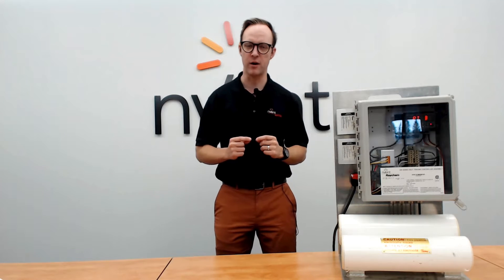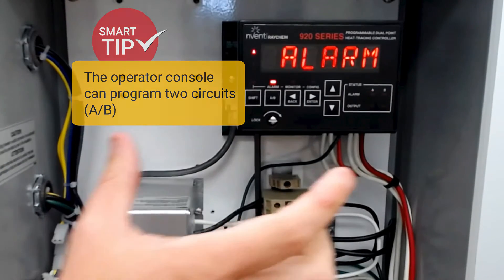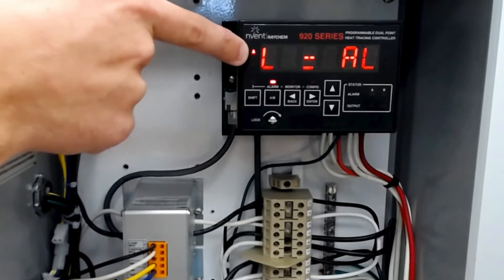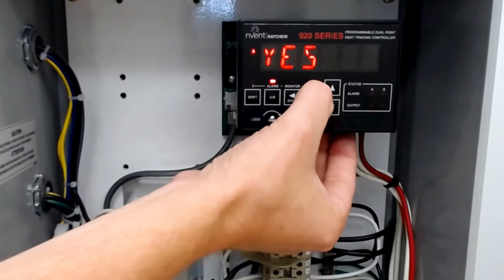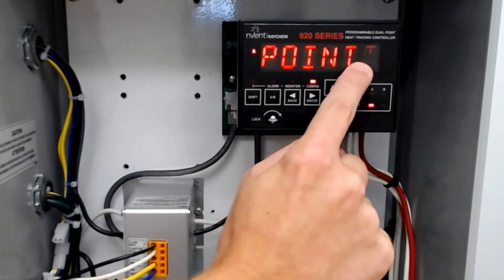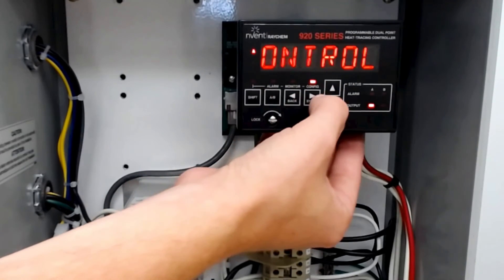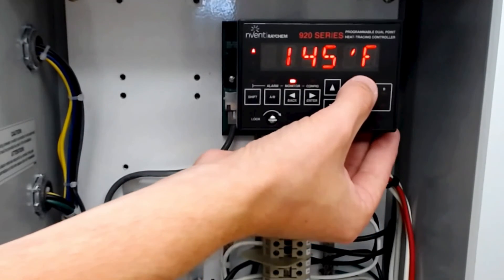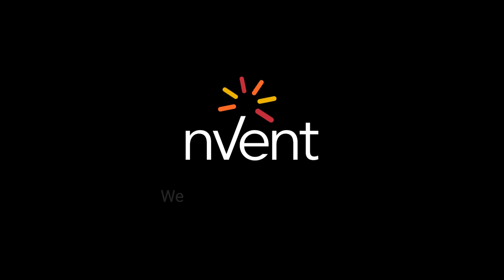nVent RAYCHEM 920 Heat Trace Controller Programming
nVent RAYCHEM 920 is a two circuit (A/B) heat tracing control and monitoring system. Designed for freeze protection and process temperature maintenance applications.